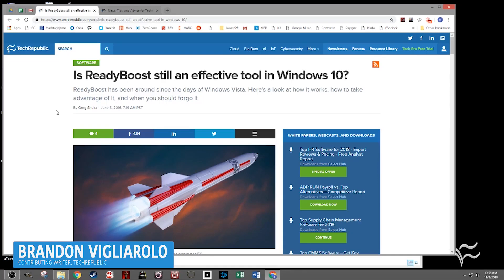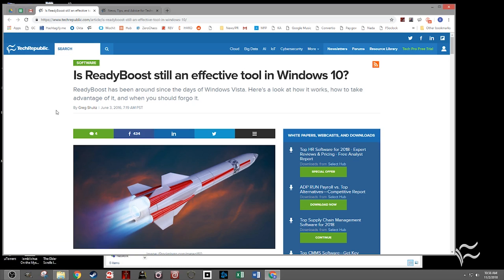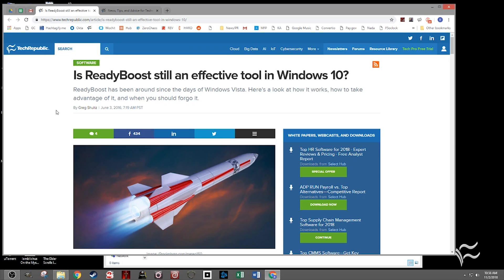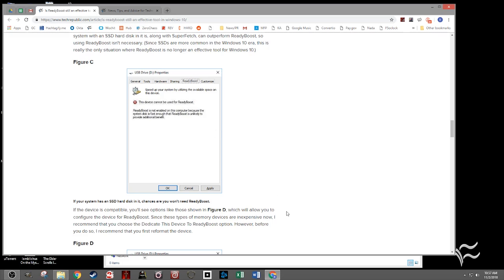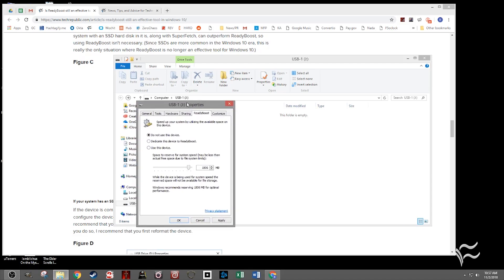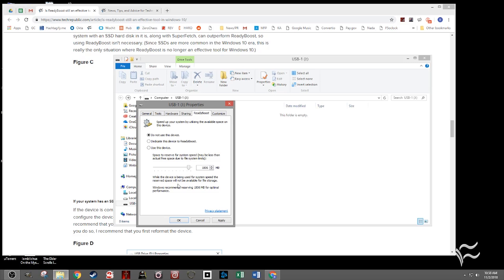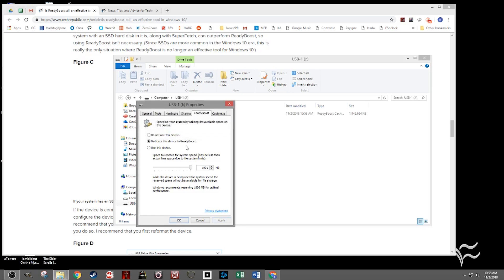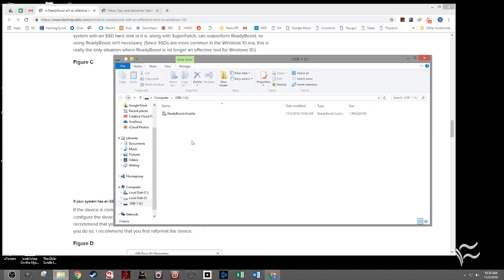How to enable ReadyBoost in Windows 10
ReadyBoost can theoretically speed up a Windows system with a slow hard drive. Here's how to enable it.